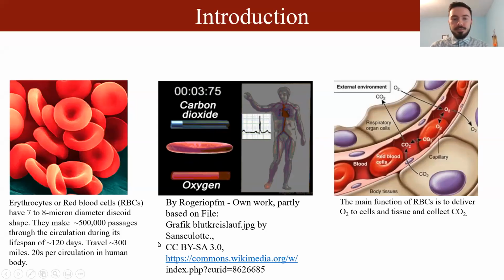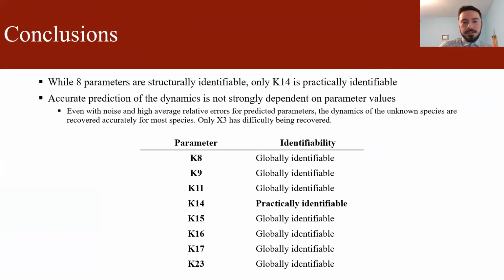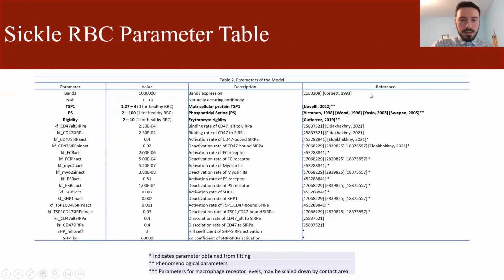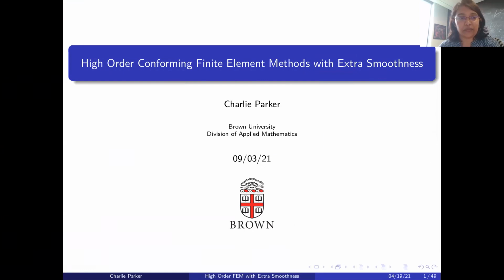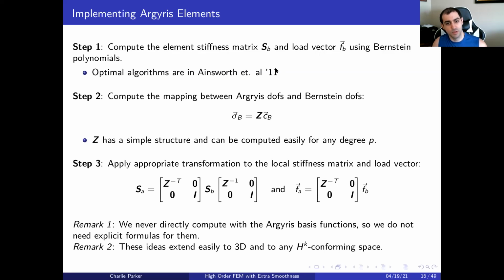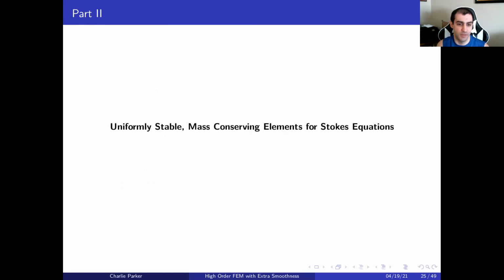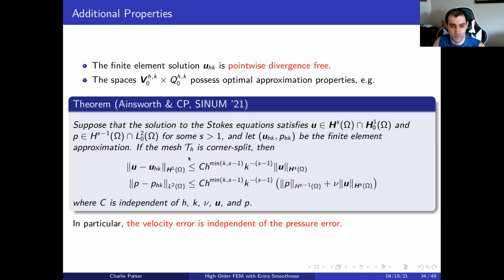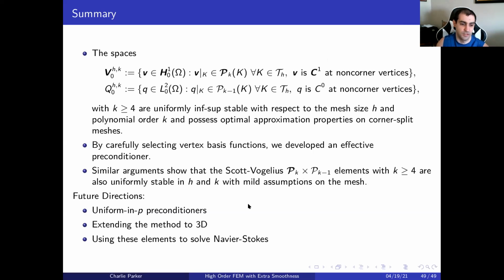Systems biology DL applied to RBC clearance model || High order finite element methods|| Sep 3, 2021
1. Achilles Gatsonis, Brown University, Systems biology informed deep learning applied to a red blood cell clearance model
2. Charles Parker, Brown University, High order finite element methods with extra smoothness